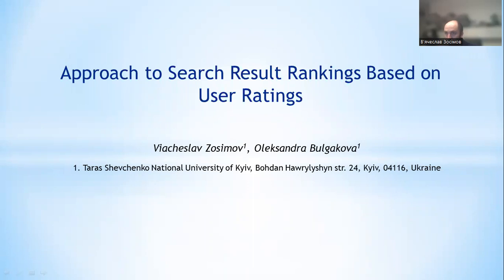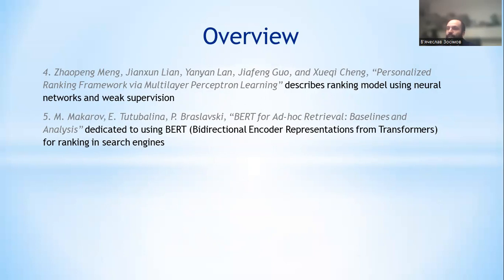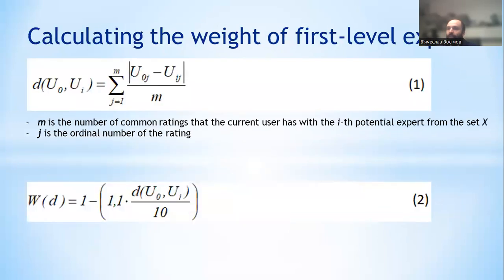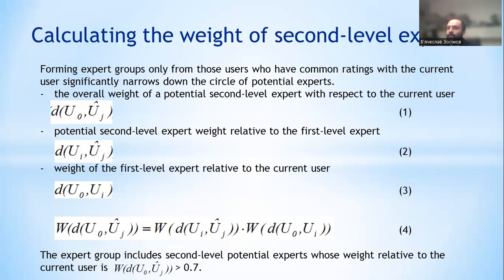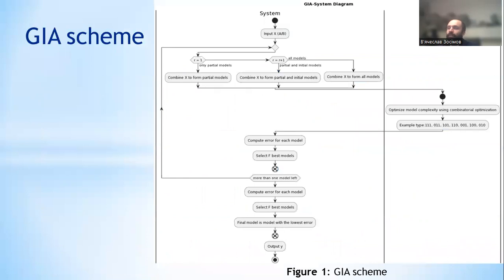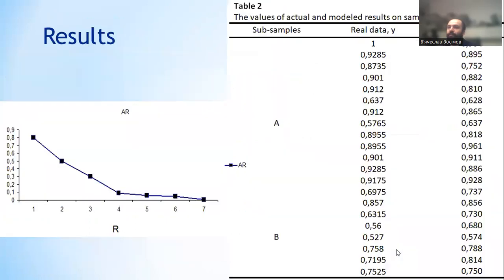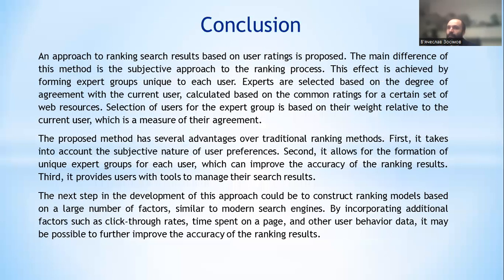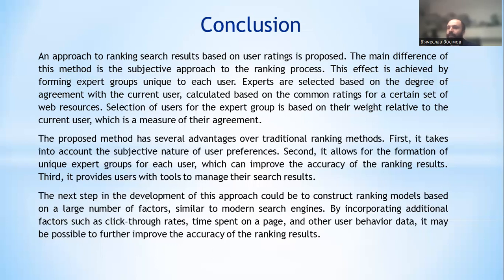CMIS2023 Approach to Search Result Rankings Based on User Ratings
CMIS2023 Viacheslav Zosimov and Oleksandra Bulgakova Approach to Search Result Rankings Based on User Ratings - The Sixth International Workshop on Computer Modeling and Intelligent Systems, 3 of May 2023, Zaporizhzhia, Ukraine